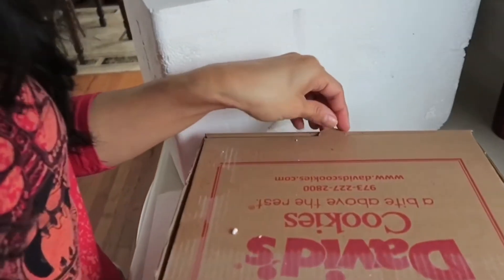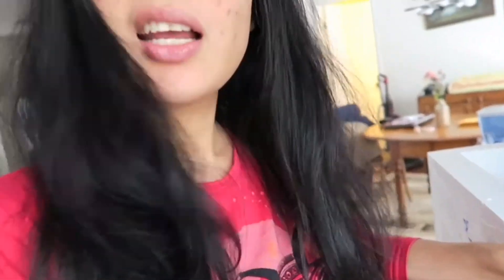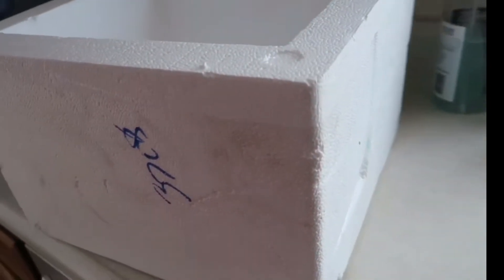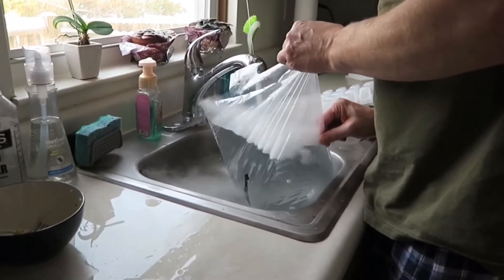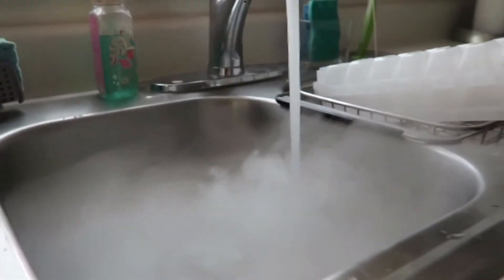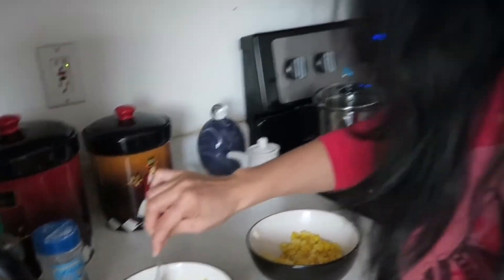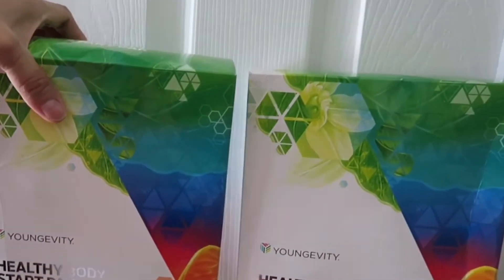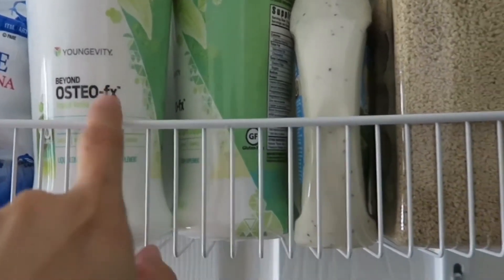Cheese Cake For Thanksgiving | My Hubby is Selling Youngevity Product